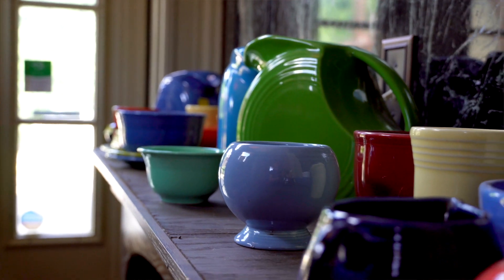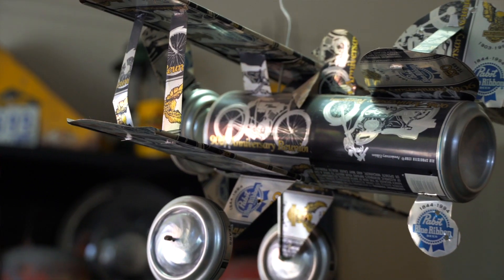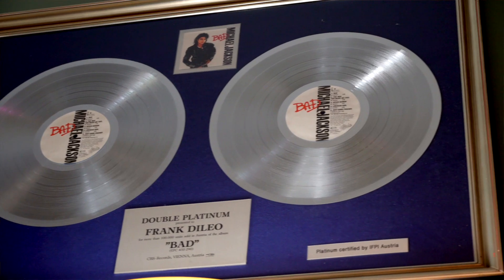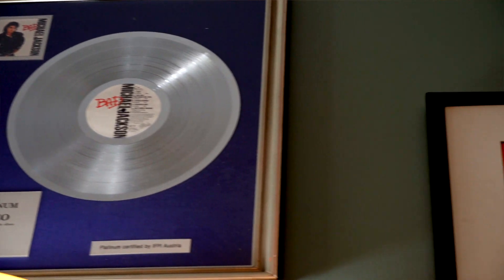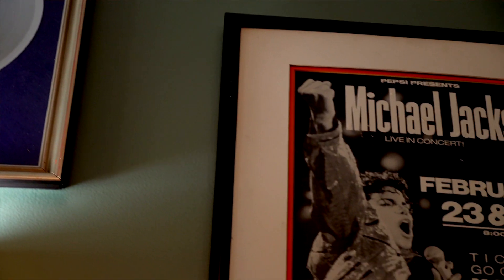A coal plant operator and antique expert rebuilding main street in his hometown | The Holler Ep 11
Welcome to Episode 11! This one is close to home for me.

I traveled up the river to my dear hometown of Wellsville, Ohio to interview Ryan Burgess, owner of the newly opened Slacks Antique Mall on Main Street.

Not only does Ryan have a great story and an antique shop that will leave you slack-jawed, but he also built it in the same building where my dad and his dad ran a small savings and loan that helped workers all over the area put a roof over their heads during the decades when the Ohio Valley sent steel and pottery all over the world.

Ryan put a roof over his own head shortly after leaving high school and going straight into the pottery. Now he’s rebuilding Main Street in a town that’s seen better days and selling some of the pottery he helped make.